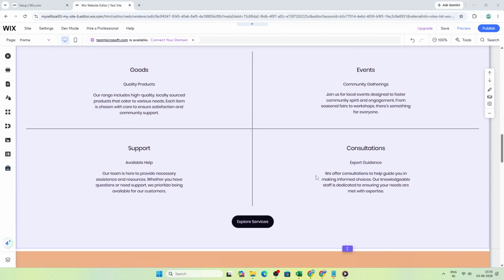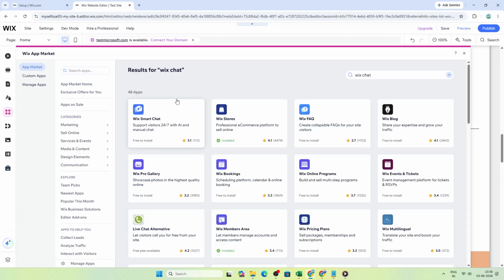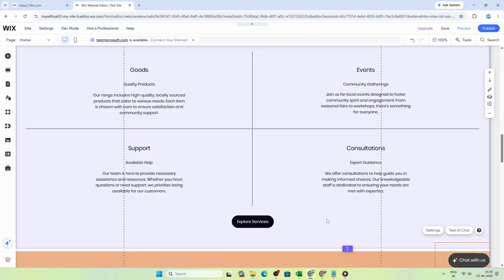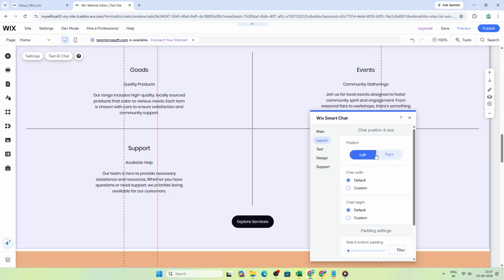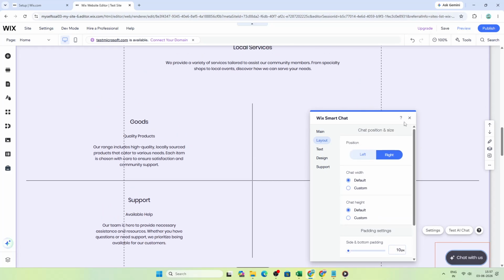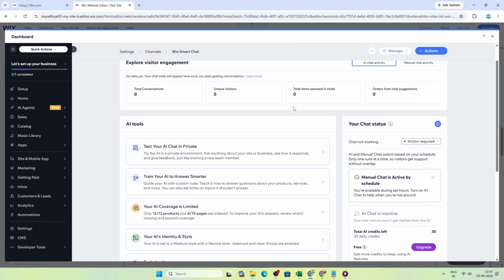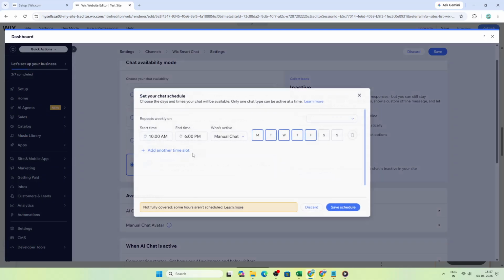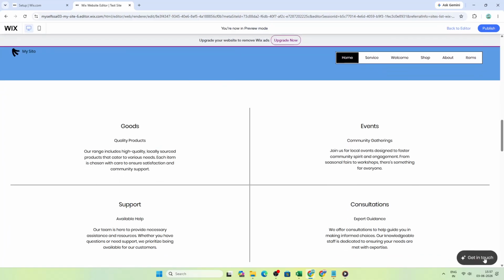How To Add Wix Chat To Your Website (Tutorial For Beginners) (Step By Step)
Learn how to add Wix Chat to your website with this easy Wix tutorial for beginners. Adding a live chat to your Wix site is one of the best ways to improve customer service and boost sales.